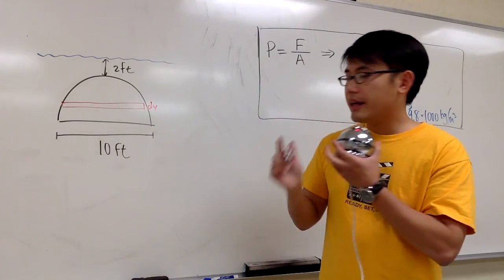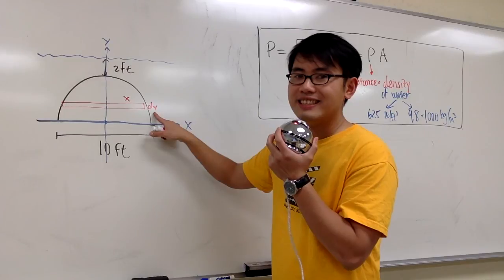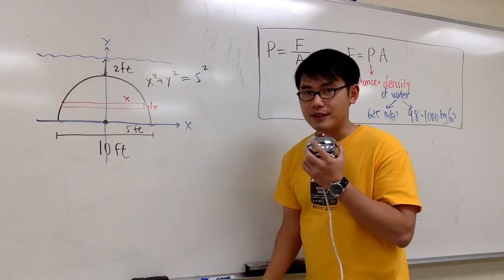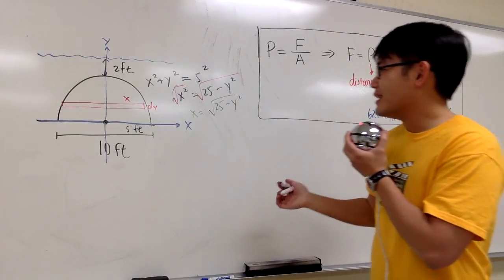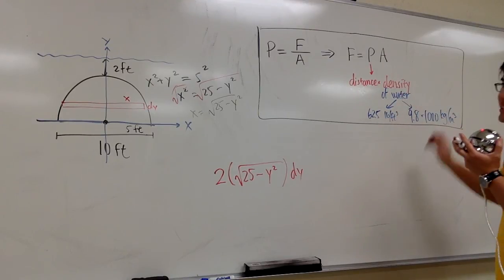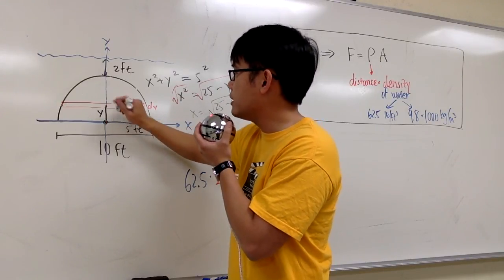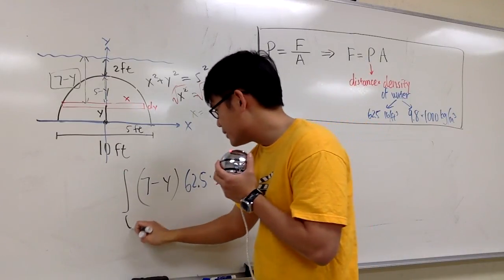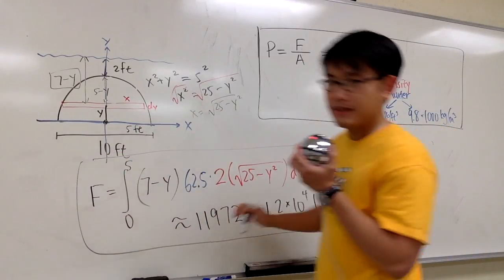Calculus, Sect 8 3 #9